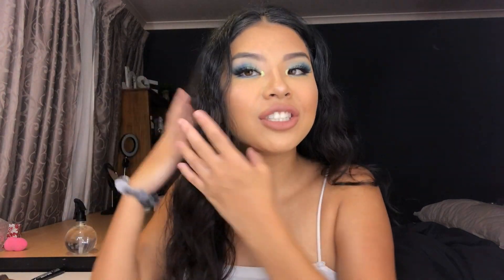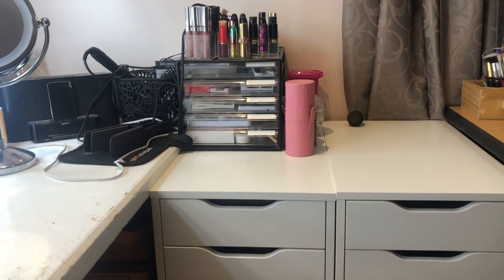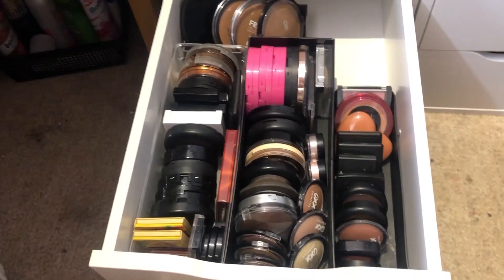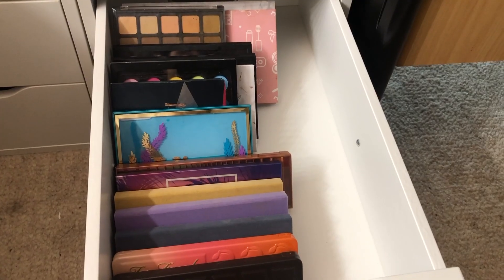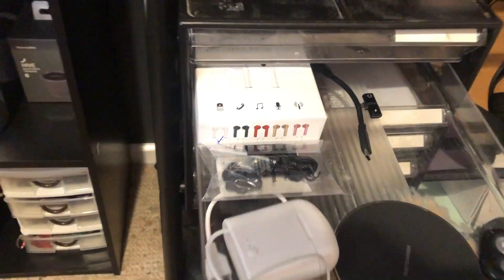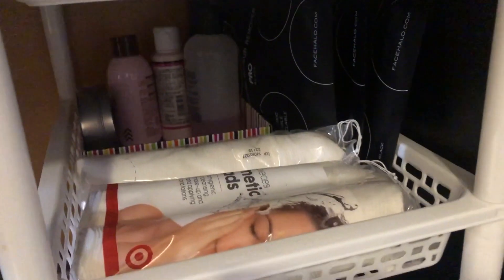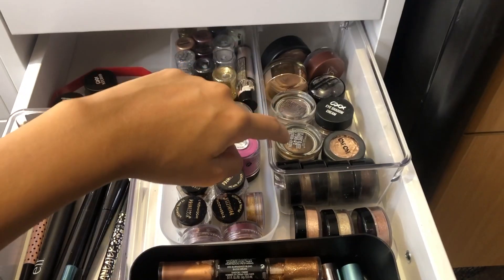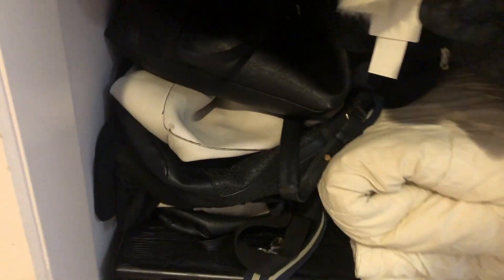Room Tour + Reorganising Makeup || Josephine Lim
hii lovelies!!

this is my room tour finallyy!! plus an updated makeup collection as i also show how i reorganised my makeup so i hope you enjoy and hope its super satisfying!!